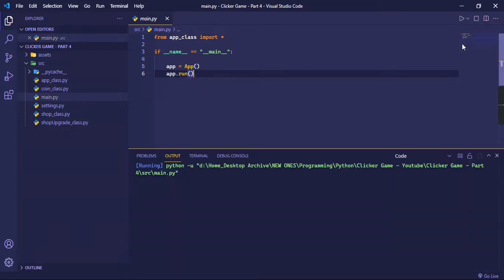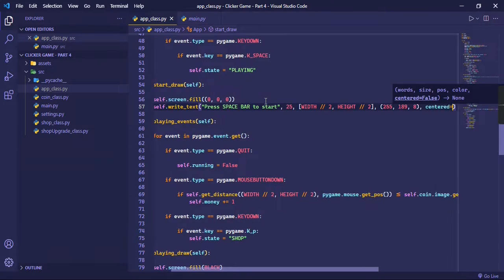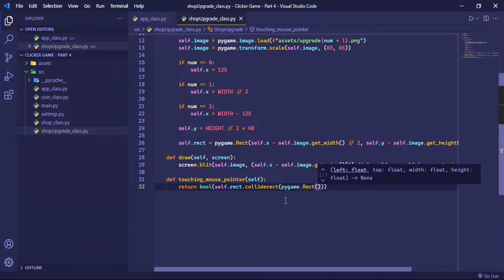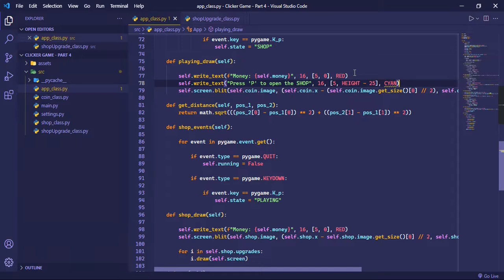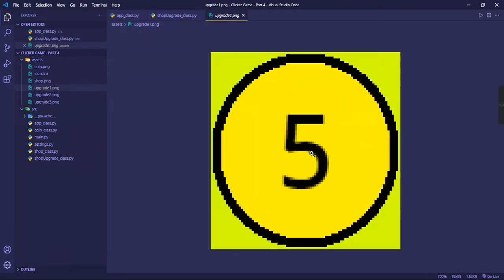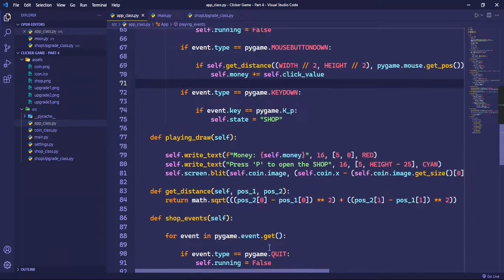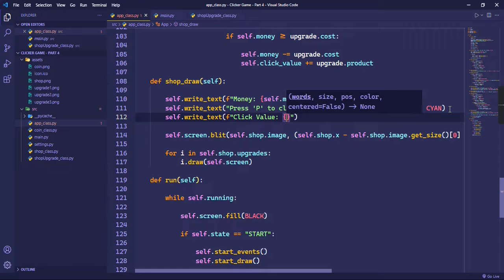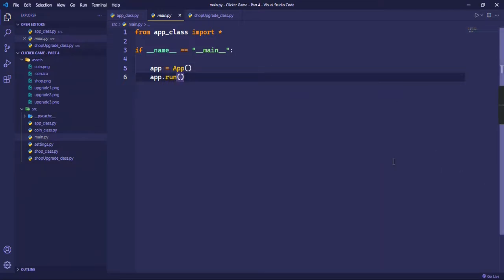Clicker Game - Tutorial in Python | Part 4. The UPGRADES (FINAL)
Today we finish making the game, by adding the functionality to the shop upgrades.